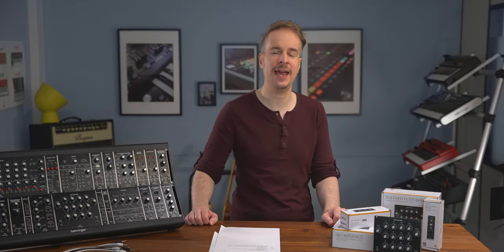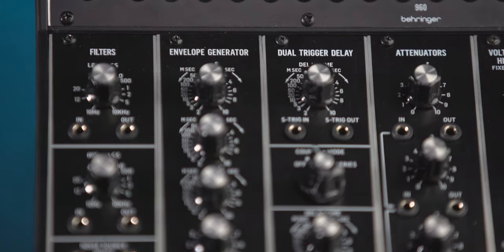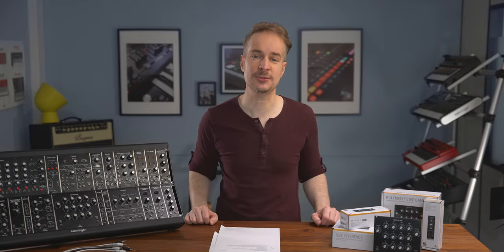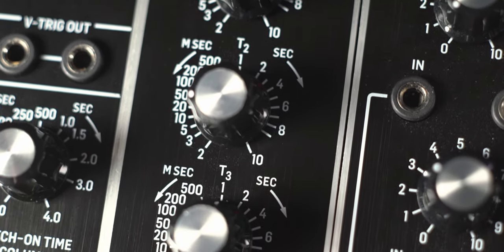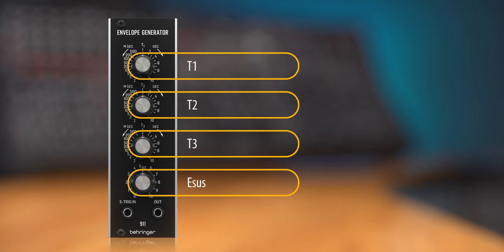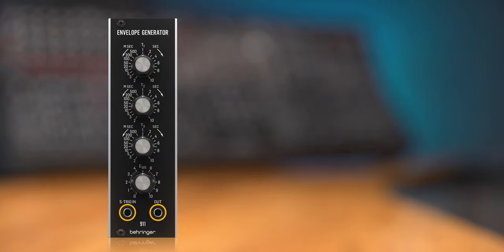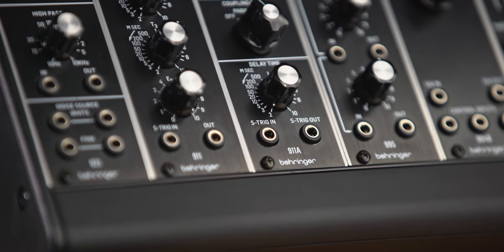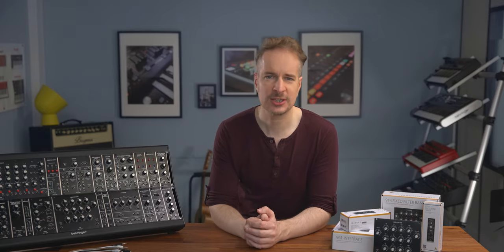911 Envelope Generator Eurorack Module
Behringer 911 Envelope Generator Eurorack Module
Legendary Analog Envelope Generator Module for Eurorack

- Vintage-sounding 911 ADSR module from the '70s
- Authentic reproduction of the circuitry from the "Modular 55, 35 & 15" Series
- Artist roster includes world's most famous pop, rock and jazz musicians
- Trigger in and CV out connectors for integration with your other modules
- 4 independent controls for T1 (attack), T2 (decay), T3 (release) and sustain provide full control of envelope signal
- Time intervals from 2 ms-10 sec allows for both snappy percussive sounds and evolving drones